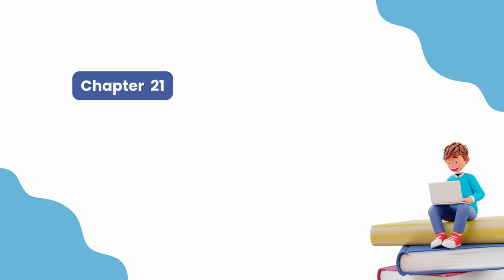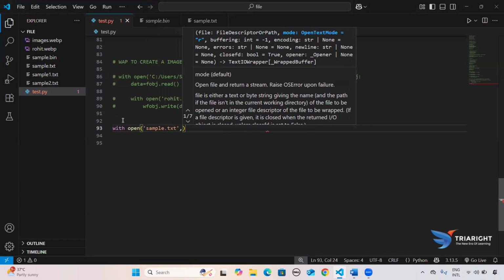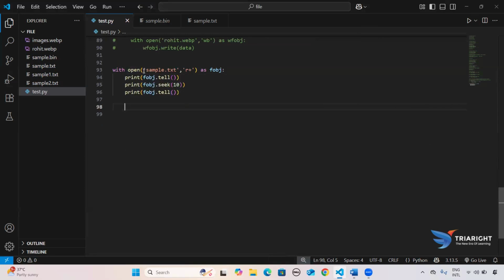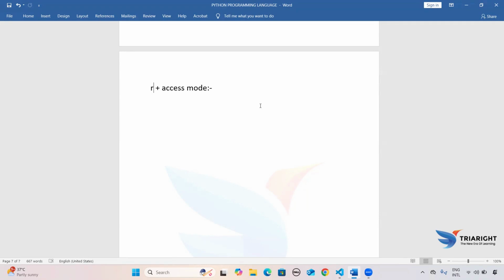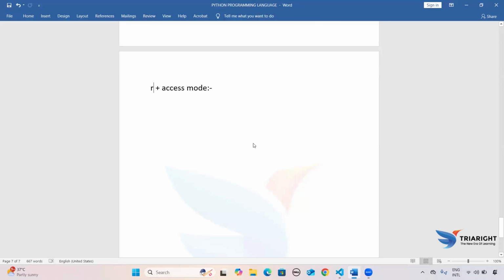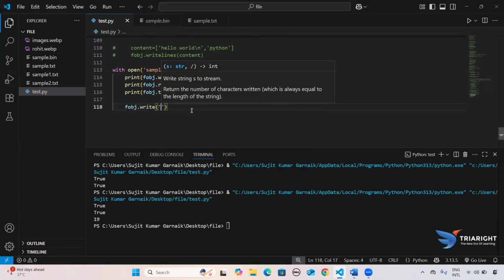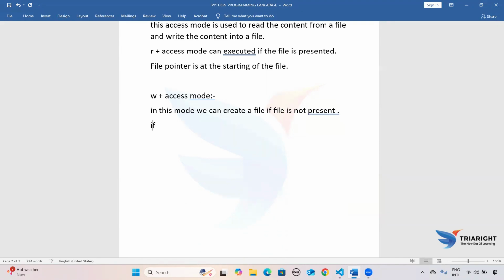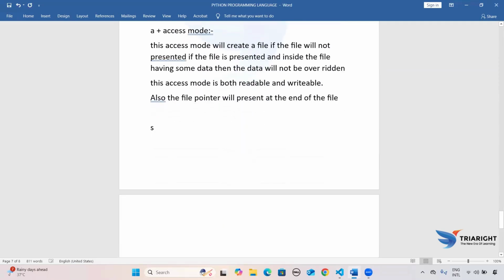File Handling in Python | Working with Binary Files | Python Tutorial Chapter 21 – Part 6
In this video, we’ll explore binary file handling in Python — a crucial concept when working with non-text data such as images, audio files, or compiled programs. You’ll learn how to read and write binary data efficiently using built-in Python methods.

📘 What You’ll Learn in this Video:

✔️ What are Binary Files in Python?
✔️ Difference between text files and binary files
✔️ Reading binary files using 'rb' mode
✔️ Writing binary files using 'wb' mode
✔️ Practical examples – copying image and media files
✔️ Understanding use cases of binary data manipulation

This tutorial is ideal for students, developers, and data engineers who want to master advanced file handling techniques in Python.